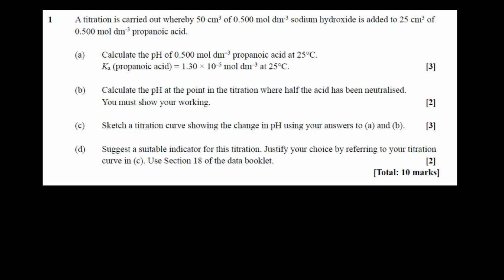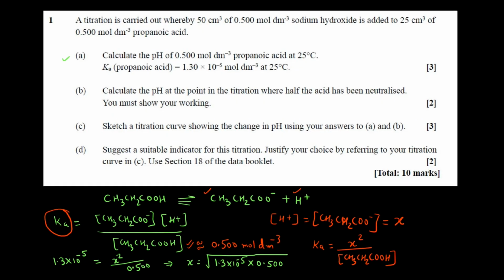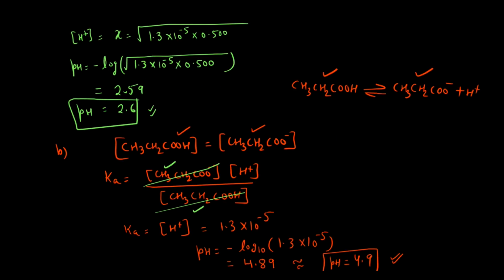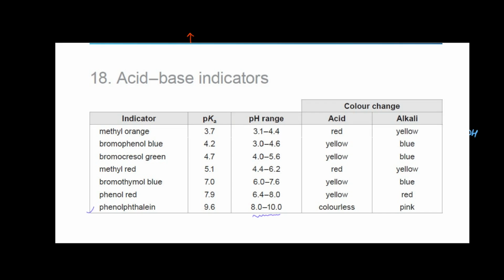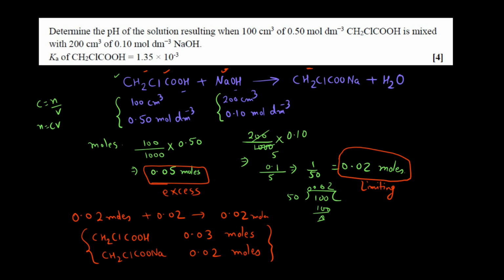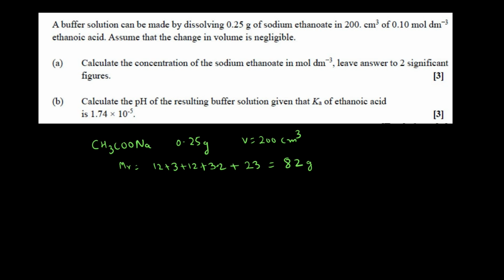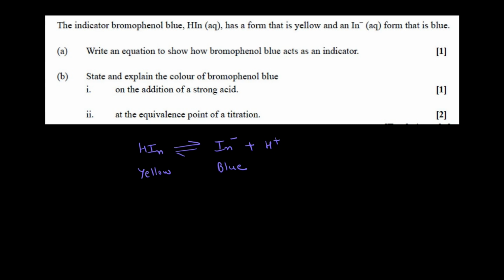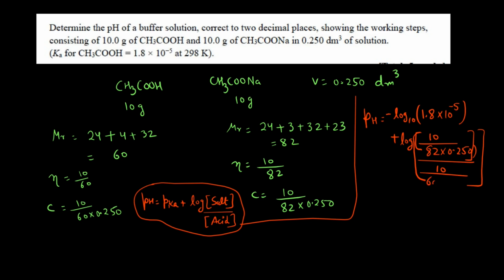Acid Base Reactions Solved Questions Part 6 IB Chemistry Reactivity 3.1 for HL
Acid Base Reactions Solved Questions Part 6 IB Chemistry Reactivity 3.1 Proton Transfer Reactions for HL